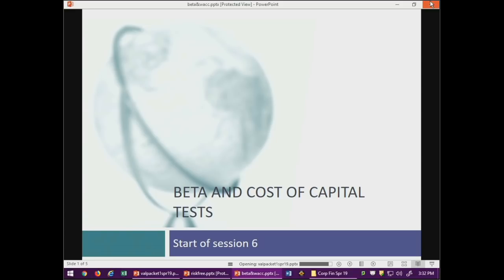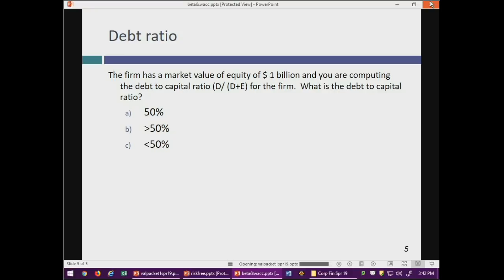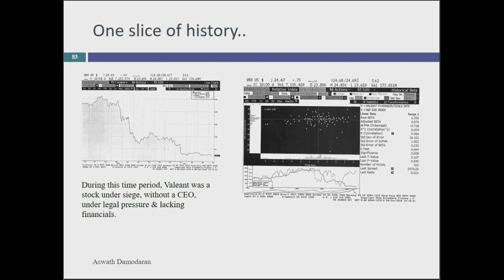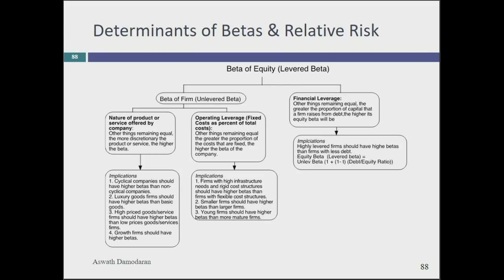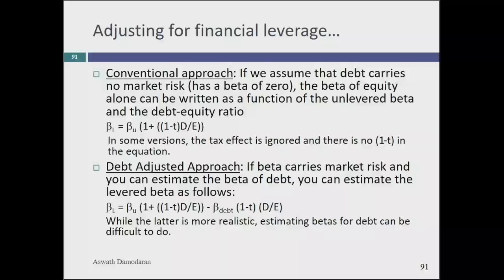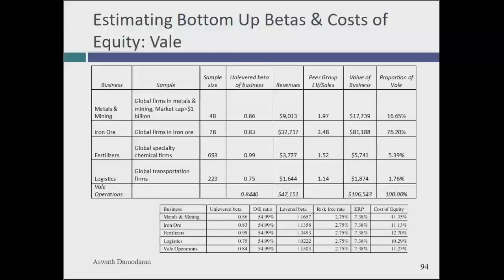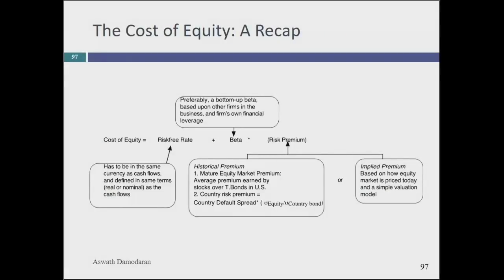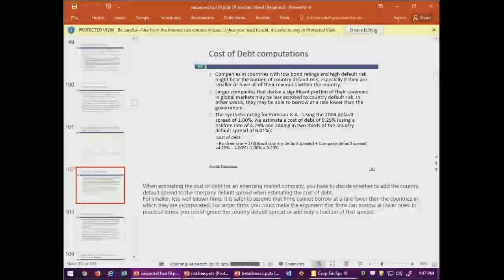Session 6: Betas, Costs of Equity and Debt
In today’s class, we started by reviewing the pitfalls of regression betas and  went on to talk about bottom up betas, focusing on defining comparable firms and expanding the sample. I did make a big deal about bottom up betas, but may have still not convinced you or left you hazy about some of the details. If so, I thought it might be simpler to just send you a document that I put together on the top ten questions that you may have or get asked about bottom up betas. I think it covers pretty much all of the mechanics of the estimation process, but I am sure that I have missed a few things.
We then started on the cost of debt, starting with a definition of the cost of debt as a long term, current cost of borrowing and laying out a procedure for estimating this cost. Next session, we will complete the cost of capital discussion and move on to cash flows.